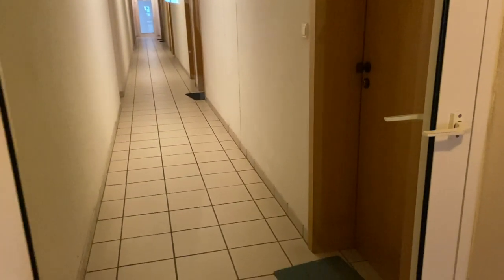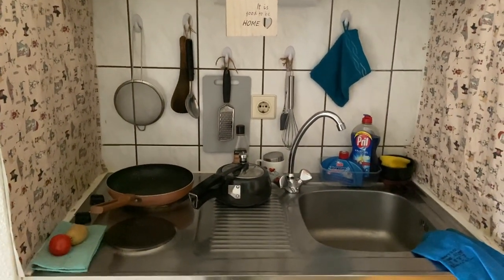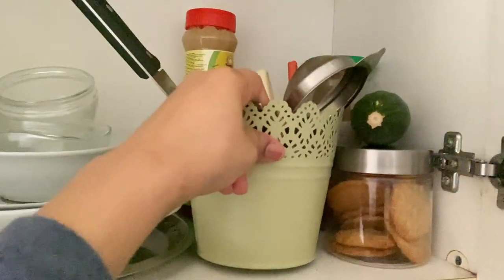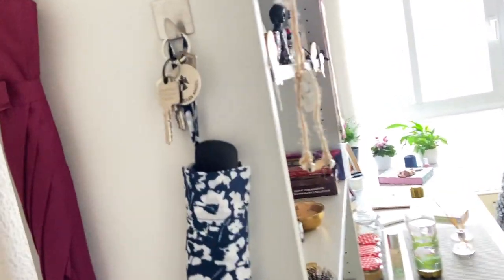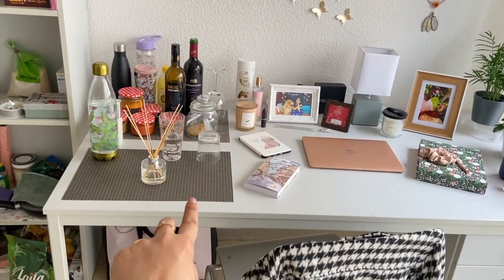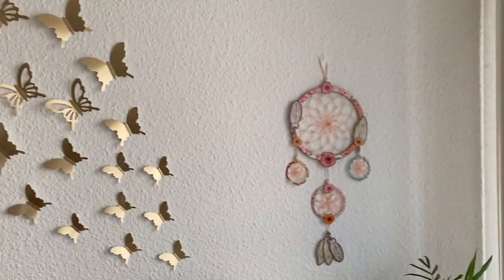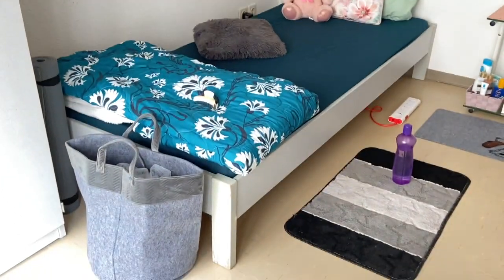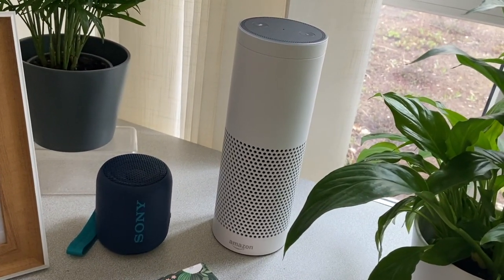My German Student Studio Apartment Tour | 300 Euro | Twilight QueenBee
It's been a long time since I did not upload any content to my channel. I moved to Germany for higher education, and it took me a while to settle down. After moving to a foreign land, this is my first content. I am really excited to share my apartment with you guys. Hope it will be helpful for you all &  you guys will enjoy this video!!

Twilight QueenBee.
xoxo.

xoxo